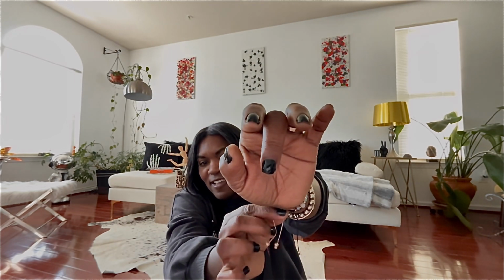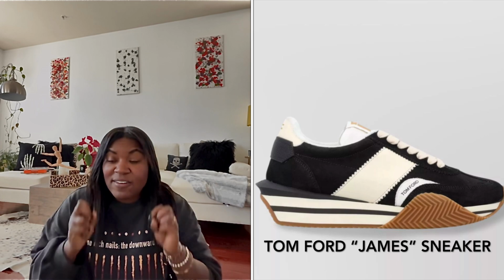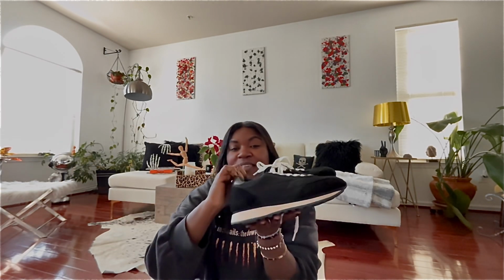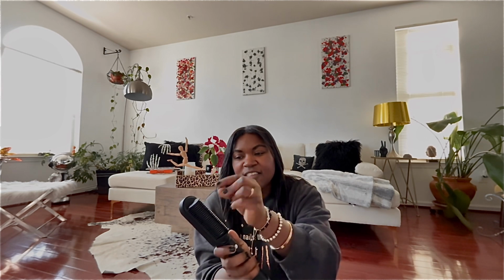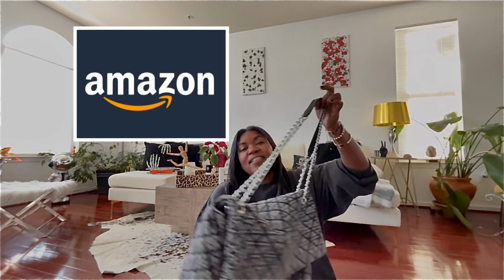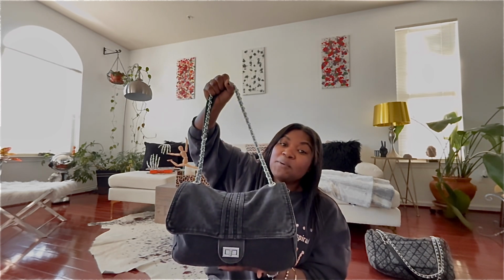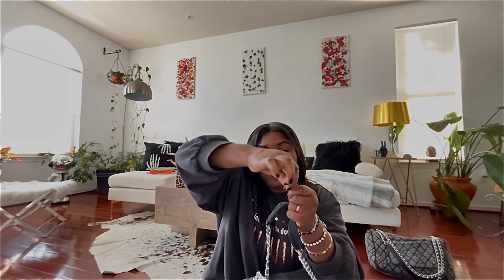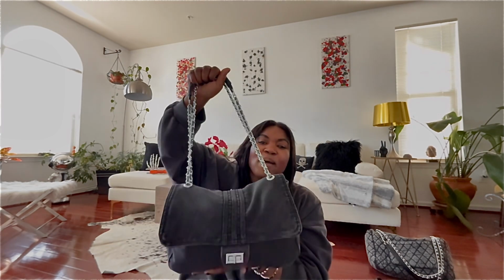Some Run 🏃🏿‍♀️🏃🏿‍♀️🏃🏾‍♂️🏃‍♀️🏃🏿‍♂️🏃🏽‍♀️🏃‍♂️💨💨💨 Don’t Walks 🚷 | And an AMAZON Denim Flap Bag 👜👀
theeconcretecatwalk rundontwalks amazonhandbag dollartree Hey you Guys !!! Sorry for the late upload but I had a lot to share with you in Run Don’t Walks !! And a fantastic denim bag that will give a run for the money!! Let me know your thoughts in the comments section below about all of the things that I showed you, and let me know if you would like a full review of this awesome denim handbag that was purchased on Amazon.

Link to the bag on amazon
Search denim flap bag

TJMaxx
Gabes
Dollar Tree
5Below

Concrete Catwalk on Poshmark

@thecatwalksconcrete on IG